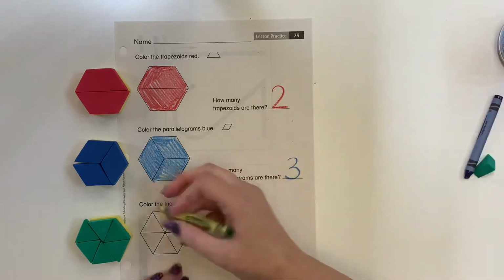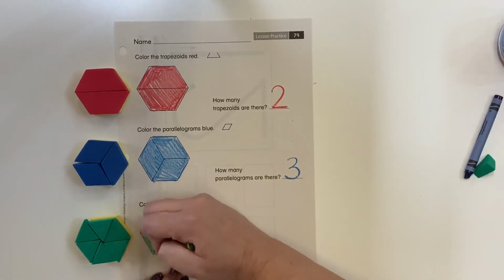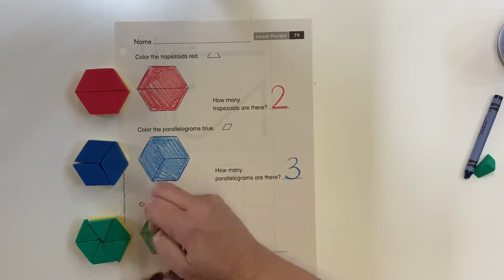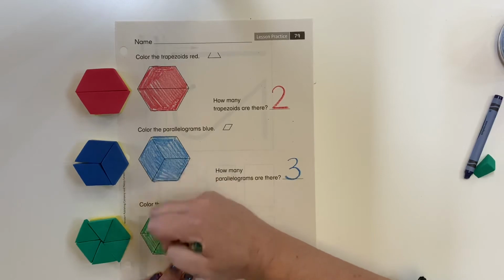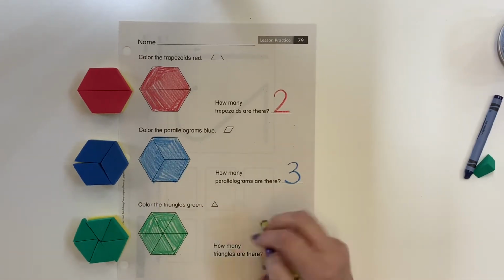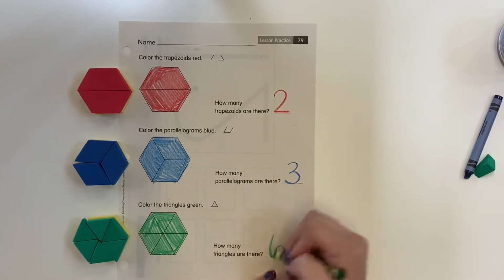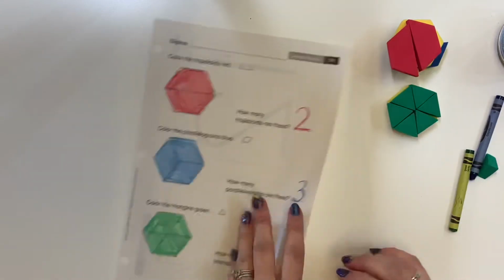Math Lesson 79 for TK